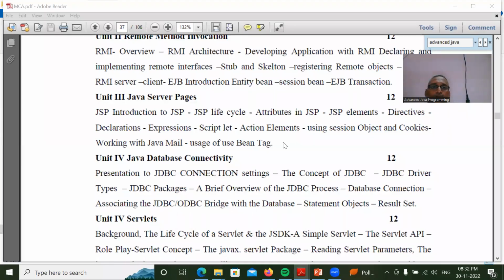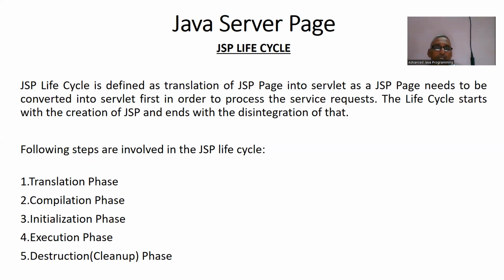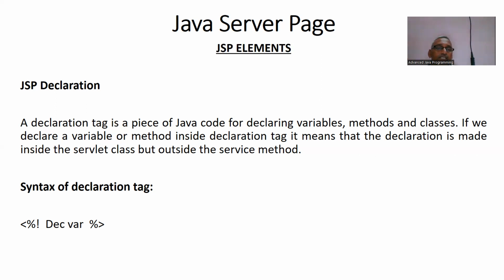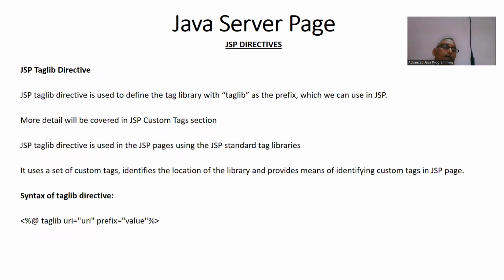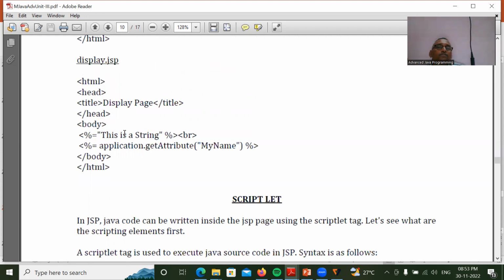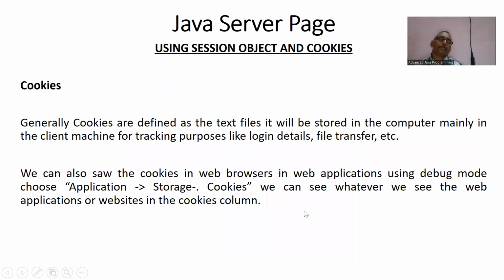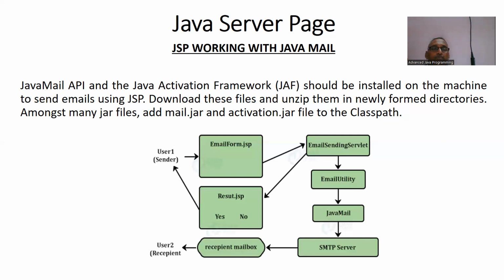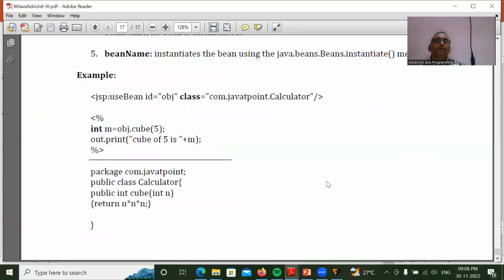Advanced Java Programming Unit 3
Java Server Pages